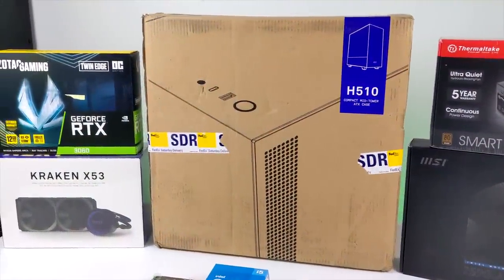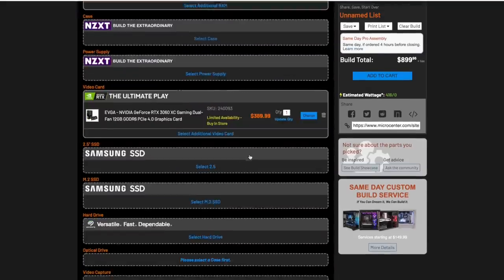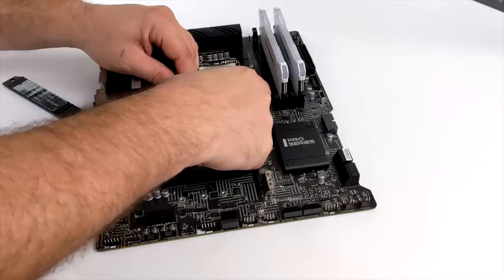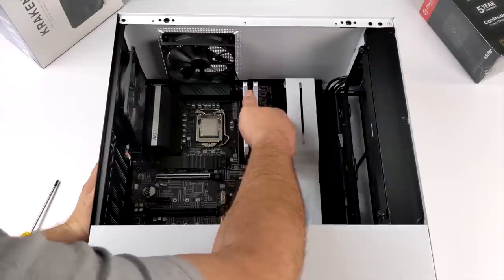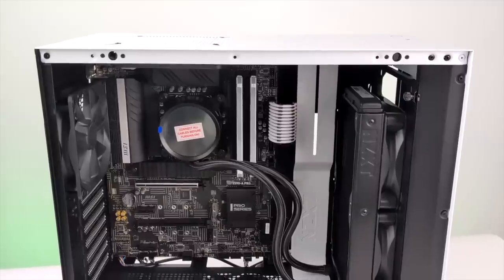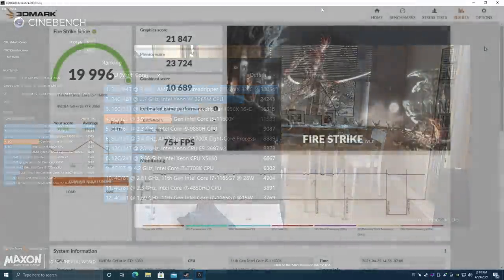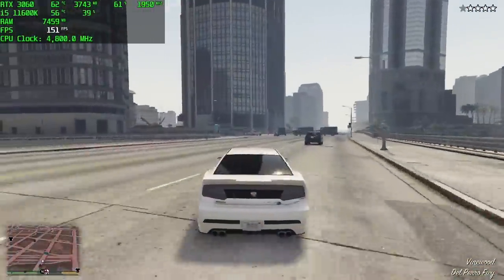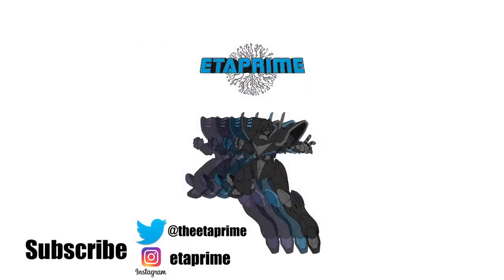Is intel Back In The Game? Awesome 11600K PC Build - With Gameplay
Are the new 11th gen intel rocket lake CPUs worth using in a gaming build? Is intel back in the game? let's find out!
In this video, we build an awesome gaming pc using the all-new intel 11th gen rocket lake i5 11600k paired with an RTX 3060 and 16GB of ram
for the case we opted for the NZXT 510 and when it comes to cooling the NZXT X53 AIO.
Performance is amazing and it stays nice and cool.

Get a Free Pair of Wireless Bluetooth Headphones at Micro Center

Corsair Vengeance RGB Pro 16GB (2 x 8GB) DDR4-3200 PC4-25600 CL16

00:00-Intro
02:07-Build
07:44-Benchmarks
08:30-Gaming Test

ETAPRIME
12520 Capital Blvd Ste 401 Number 108